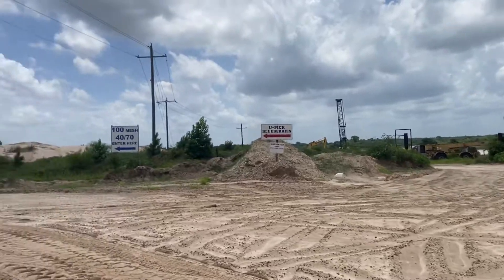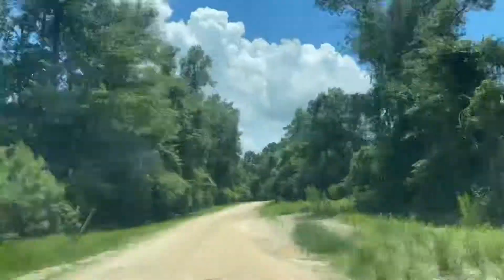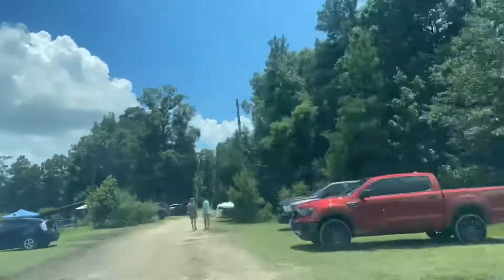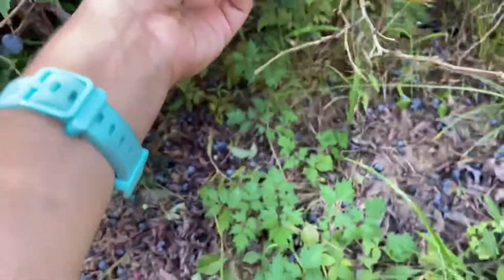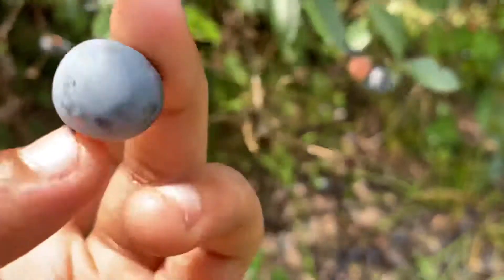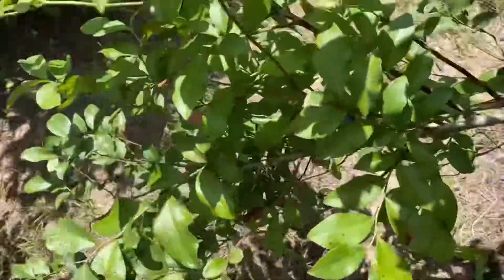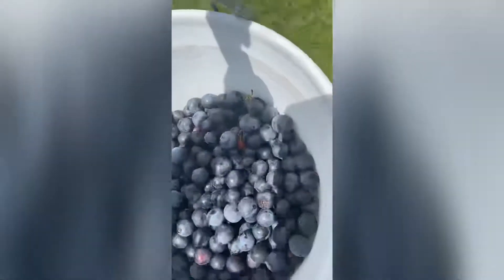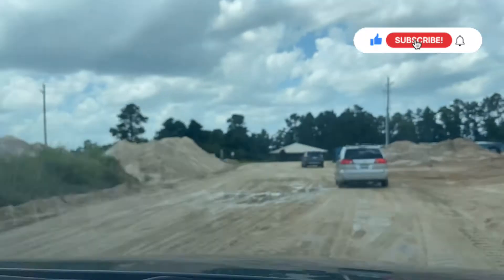My Summer Break Trip to Moorhead’s Blueberry Farm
My summer break weekend getaway to Moorhead’s Farm to pick blueberries.